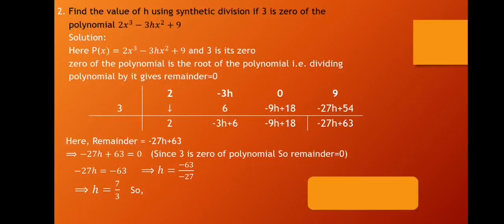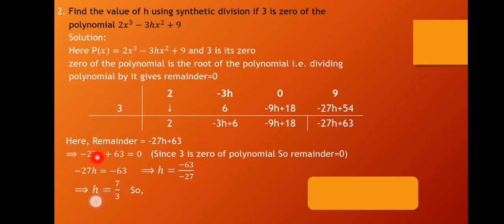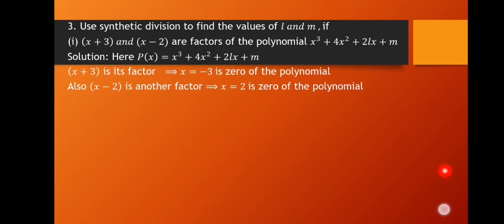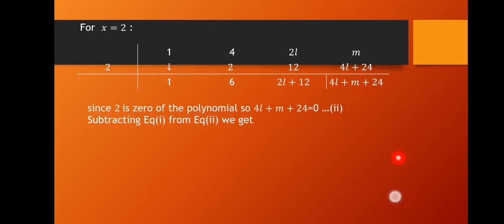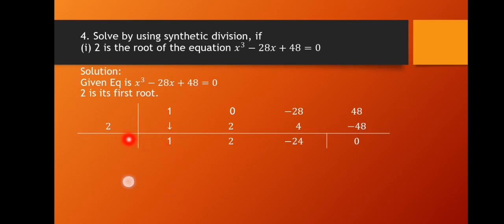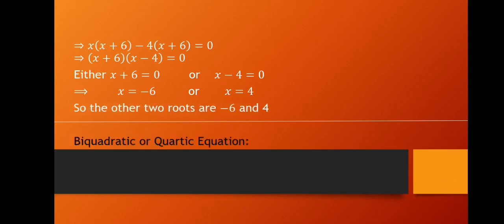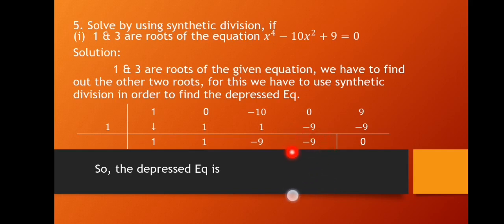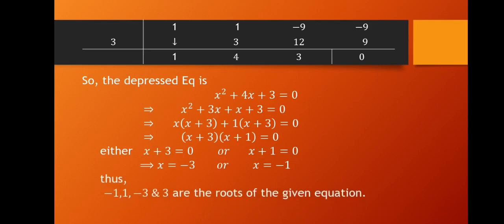Finding unknowns and roots of Equations using synthetic division